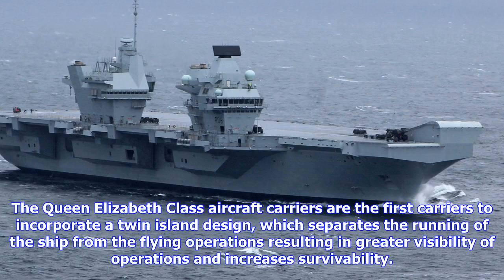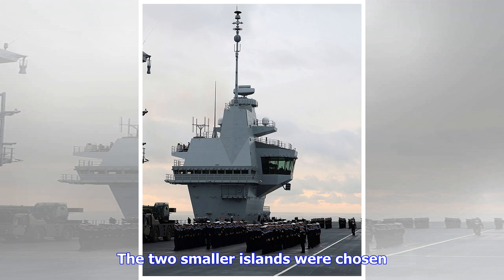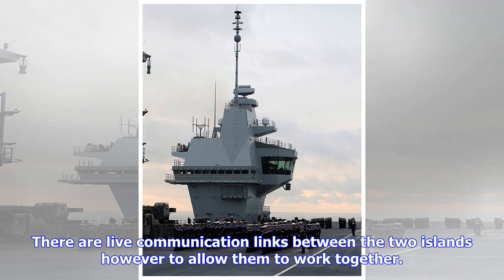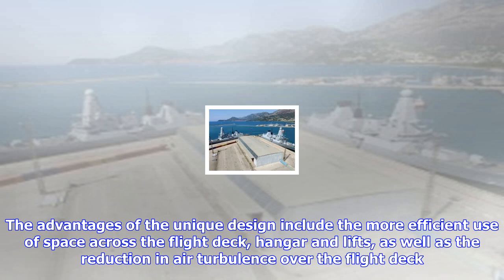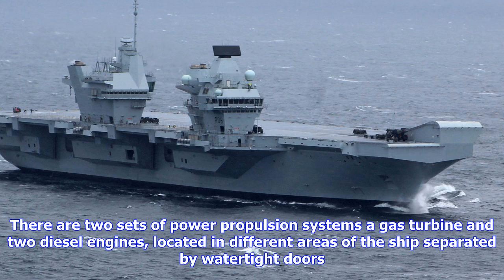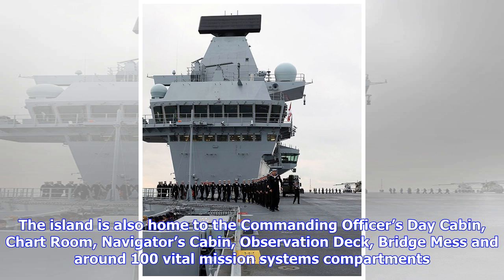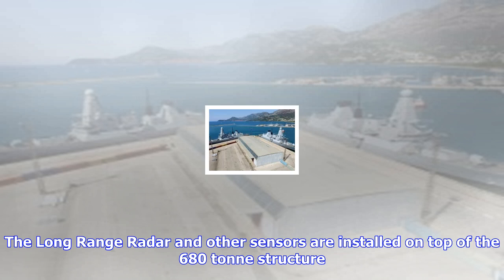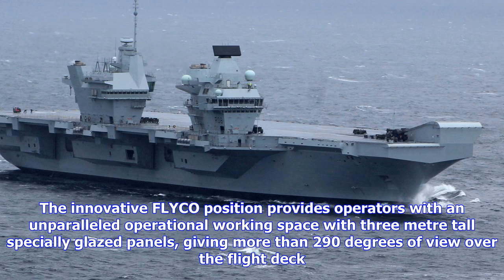Breaking News | Tale of two islands - aca detail reason for the queen elizabeth class having two is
Tale of two islands - aca detail reason for the queen elizabeth class having two islands

The Queen Elizabeth Class aircraft carriers are the first carriers to incorporate a twin island desi...